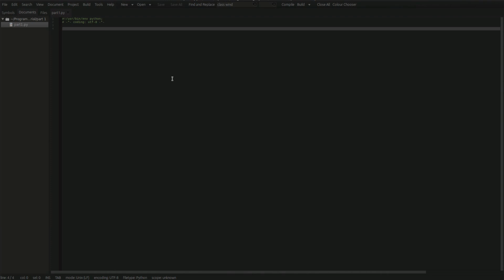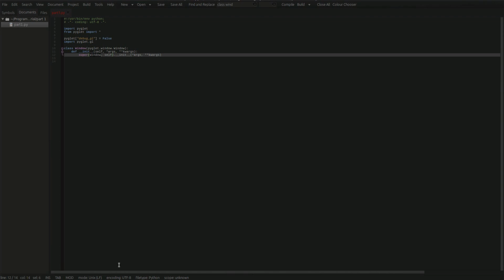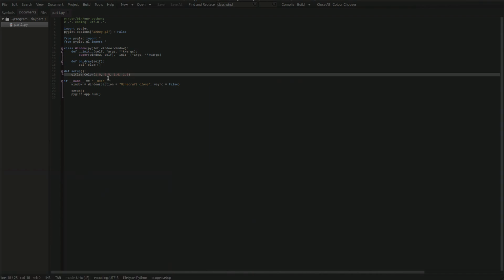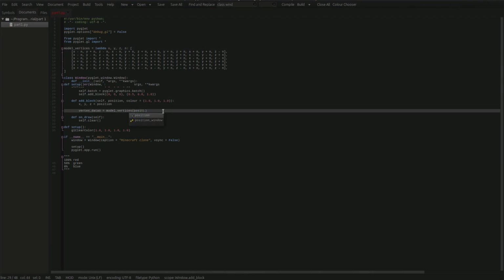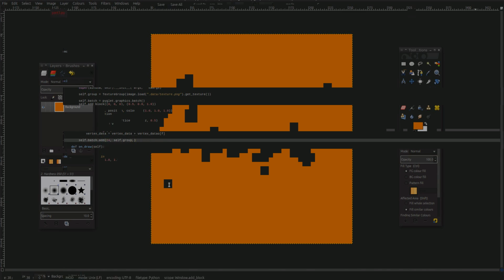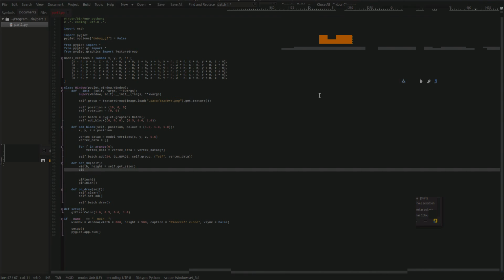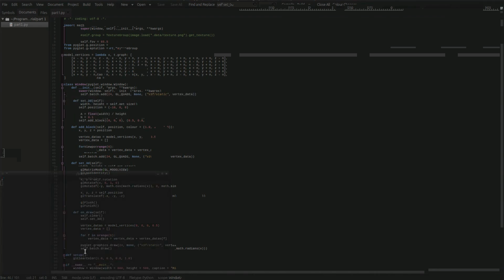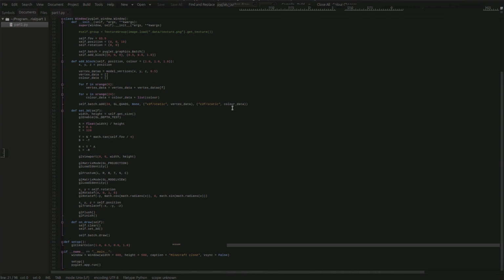Making a game like Minecraft in python #1: The basic cube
== AUDIO FIXED (I THINK), SORRY ABOUT THE DARK SCREEN. WE'LL GET THERE, ONE DAY... WE CAN DO THIS, I BELIEVE IN US!!! ==

Hello, this is a tutorial on how to make a game like minecraft in python's pyglet library and opengl. Today, we see how to do the basics. Make a window and put a cube on it.
Subscribe if you want to see more content like this (note: that is not true, even if you don't sub, I still will make videos, but still subscribe, it's better if you do).